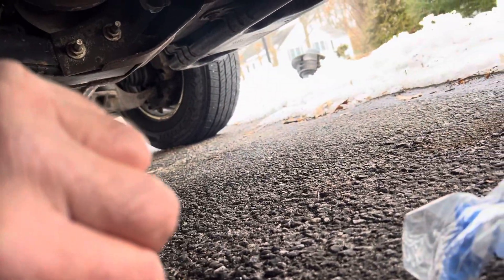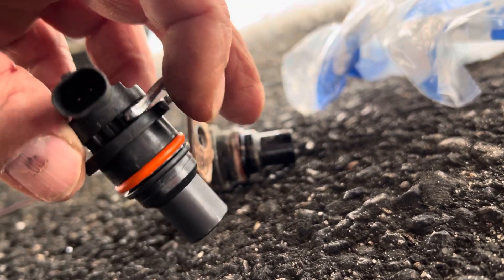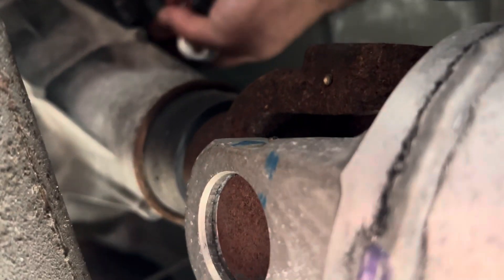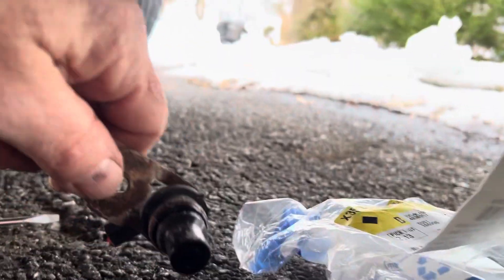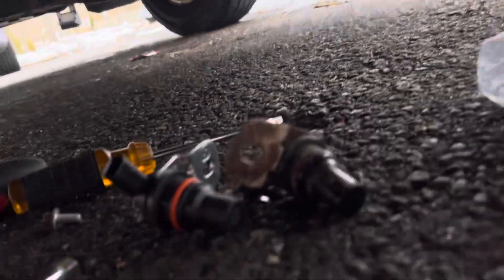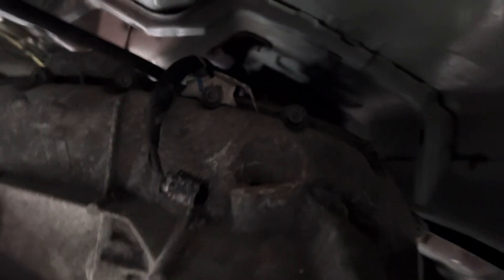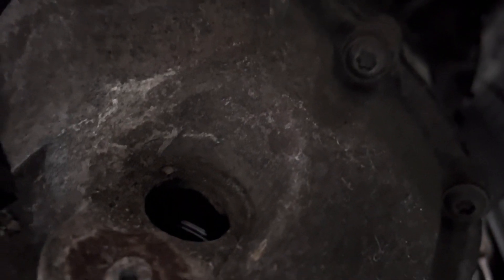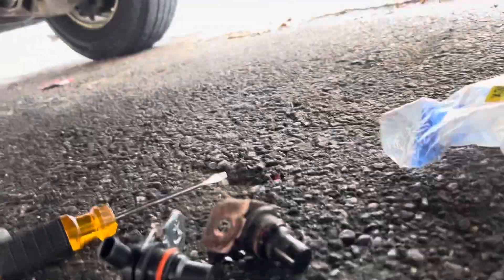Duramax ALLISON transmission p2771,p0721,p0700 speed sensor, location, ￼